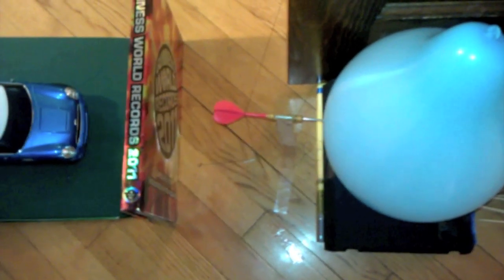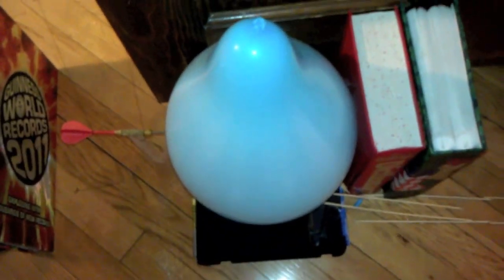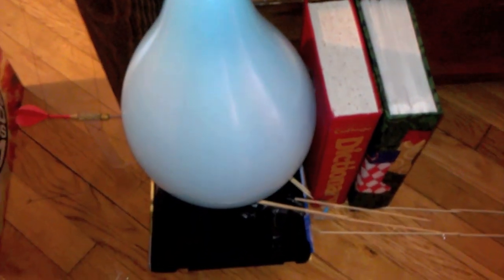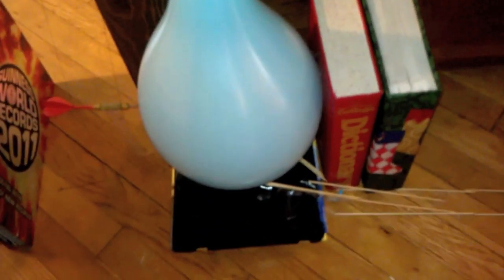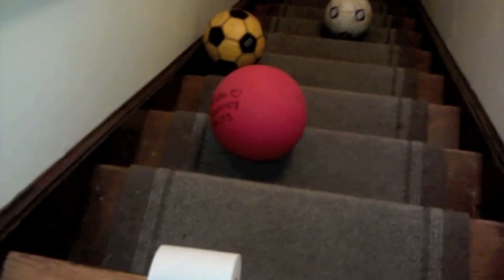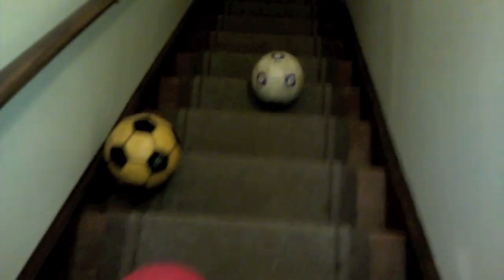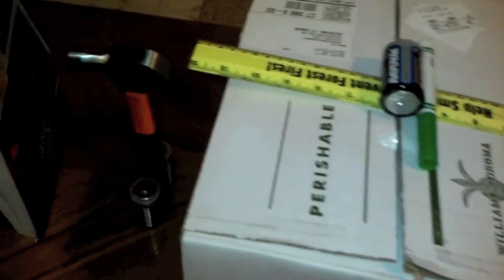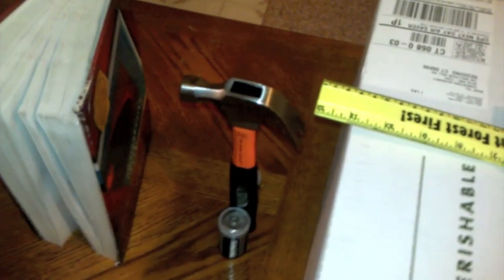Rube Goldberg Machine - Step By Step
All of the steps in the Rube Goldberg machine - See below.

1. I start the machine by rolling the bowling ball
2. Bowling ball hits bowling pin
3. Bowling pin falls, hits mousetrap
4. Mousetrap goes off, releasing string which is tied to book
5. Book falls onto clothespin
6. Clothespin opens, releasing string tied to car
7. Car rolls down ramp, hitting book
8. Book tips over, hitting dart
9. Dart pushes forward, popping balloon
10. Marble falls out of popped balloon, rolls down ramp and hits toilet paper
11. Toilet paper rolls down stairs, knocking into balls along the way
12. Balls fall down stairs, knocking into books at bottom
13. Books fall over (domino effect)
14. Last book pulls a string which is tied to scissors
15. Scissors cut string, allowing see-saw to tip over
16. Battery rolls down see-saw, hitting hammer
17. Hammer tips over, hitting textbook
18. Textbook falls onto fork
19. Fork pushes up binder, creating a ramp
20. Seltzer bottle rolls down ramp, hitting weight
21. Weight falls over, hitting 'easy button'